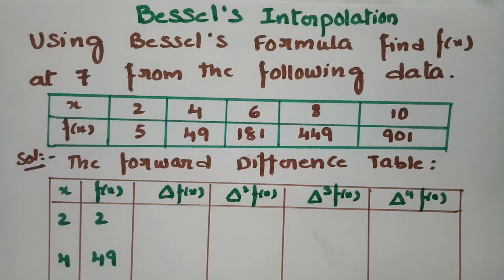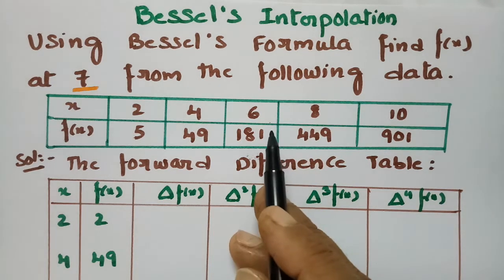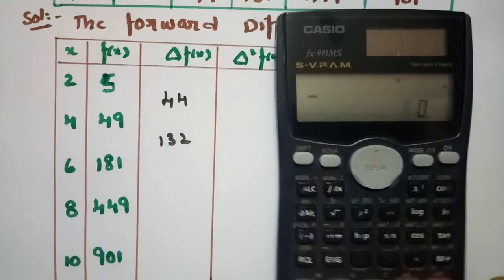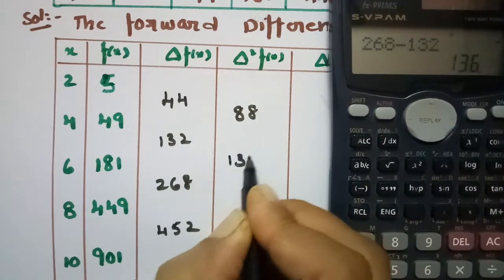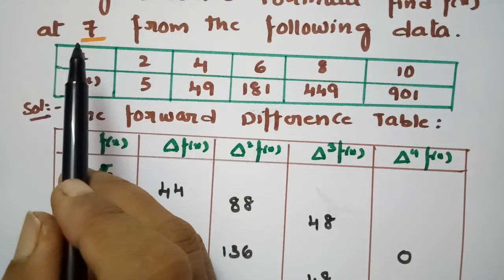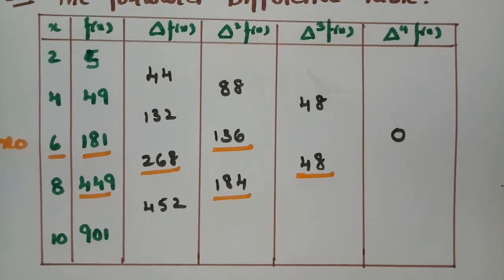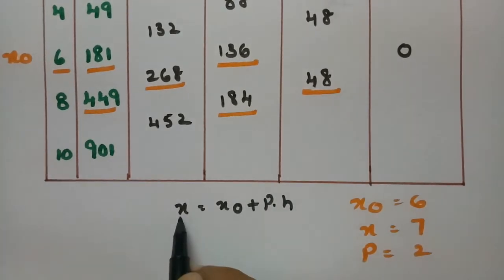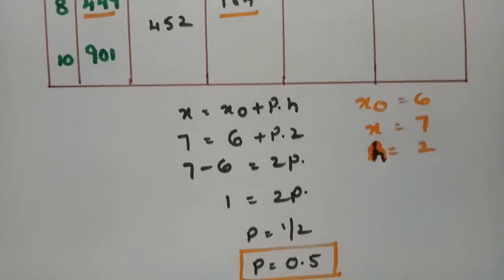@btechmathshub7050Bessel's Formula-Problem with easy trick to remember the formula-Interpolation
@btechmathshub7050For all B.tech,Degree students- Bessel's Interpolation formula-With easy trick to remember- Interpolation.